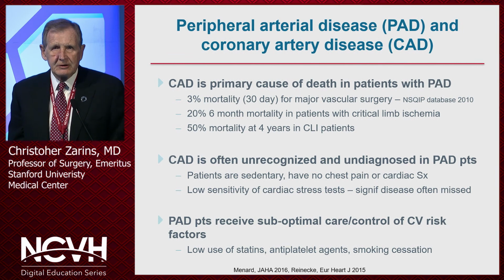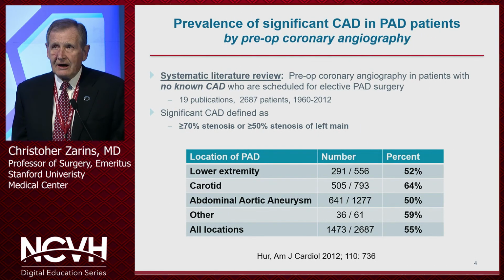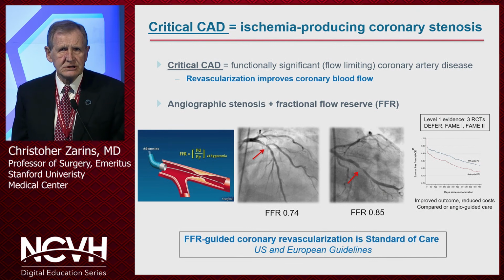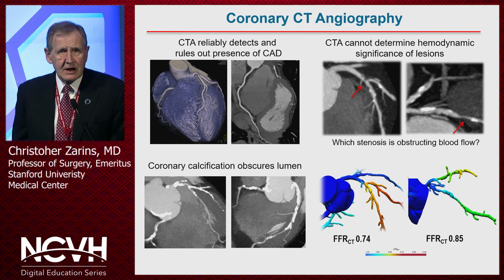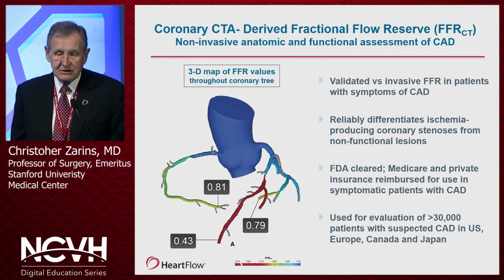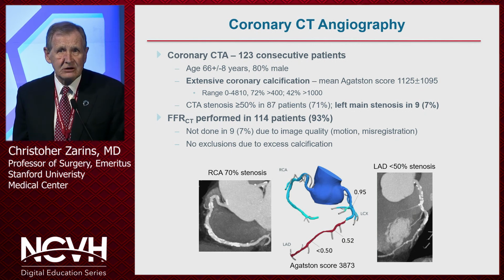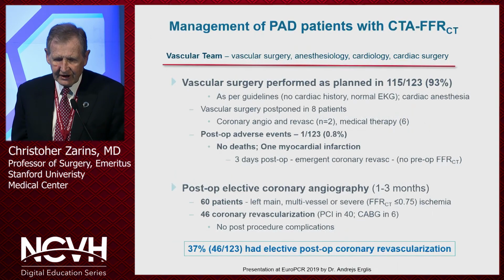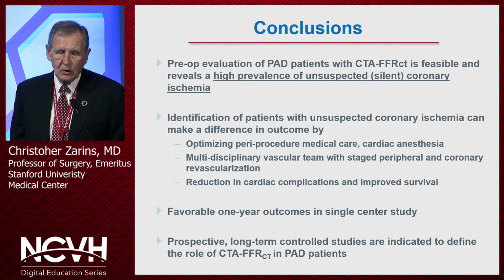Dr. Christopher Zarins, The Role of CCT Angiography Anatomical and Functional Assessment